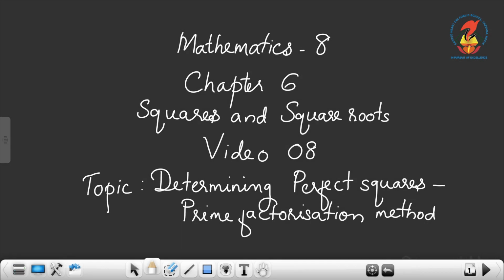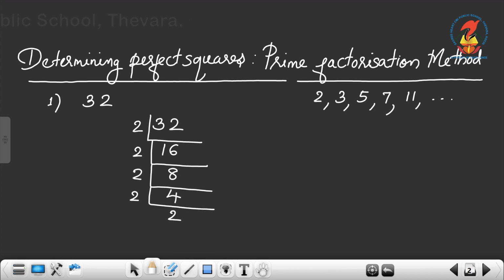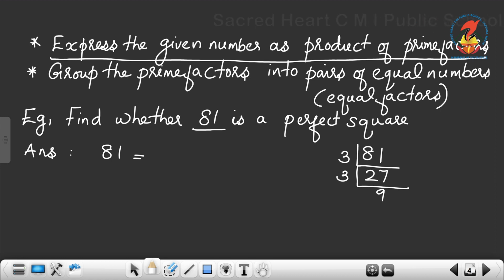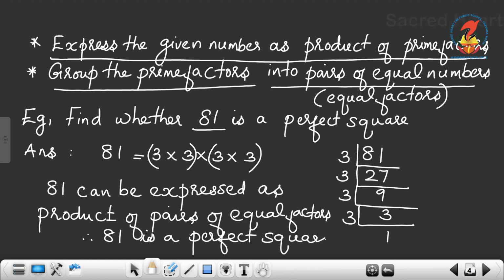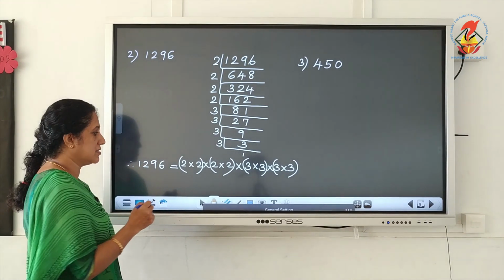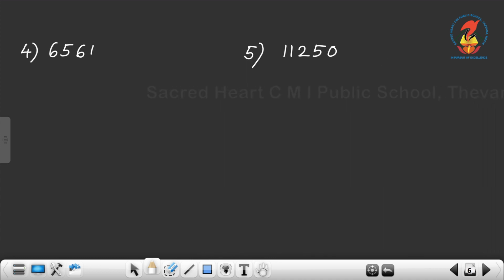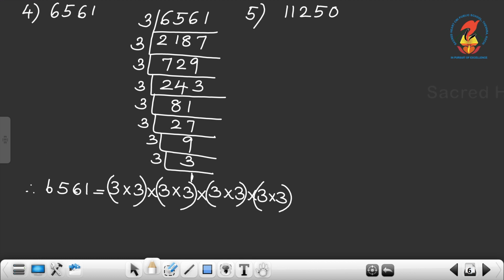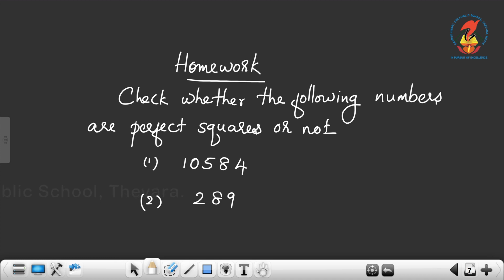Maths08 Chapter 06 Squares and Square Roots Video 08 Determining Perfect squares Prime facto